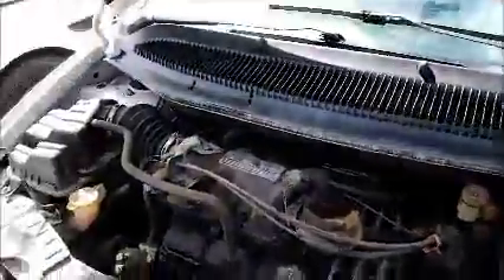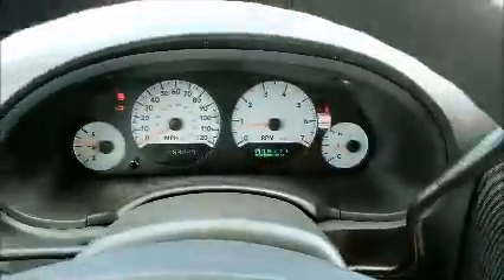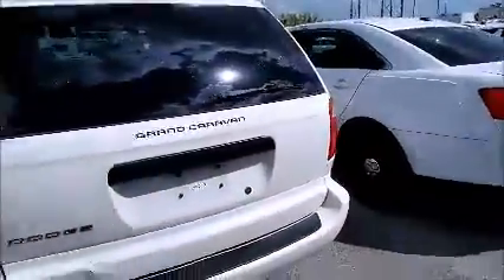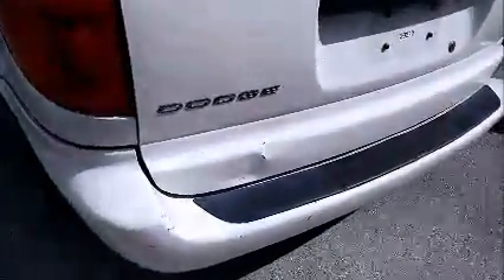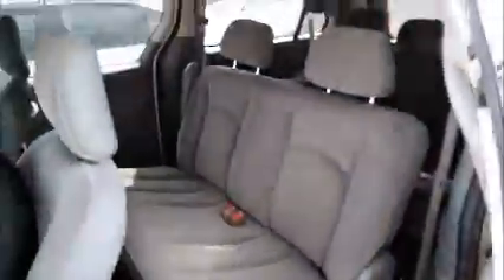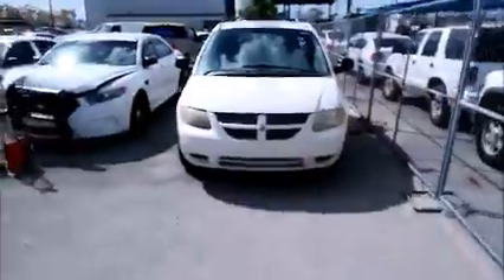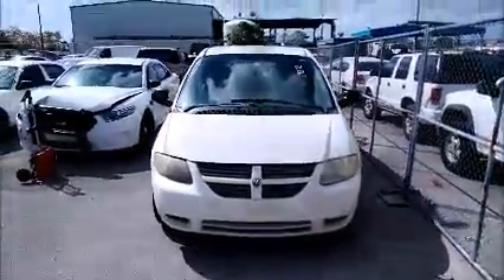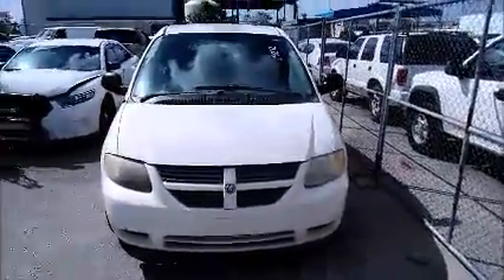GovDeals: 29272/ 2005 Dodge Grand Caravan SE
29272/ 2005 Dodge Grand Caravan SE sold by Miami-Dade County, FL on GovDeals.com